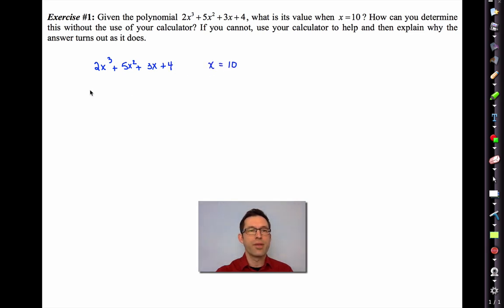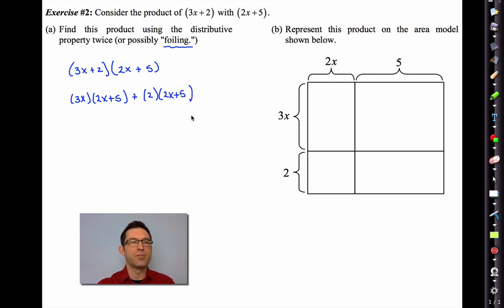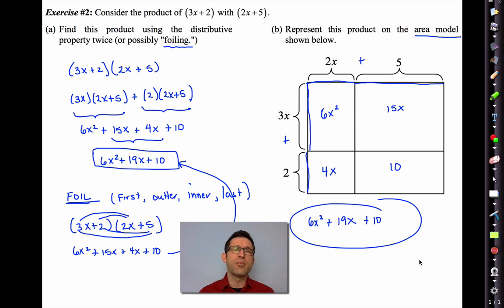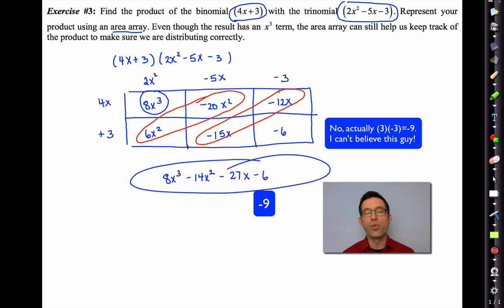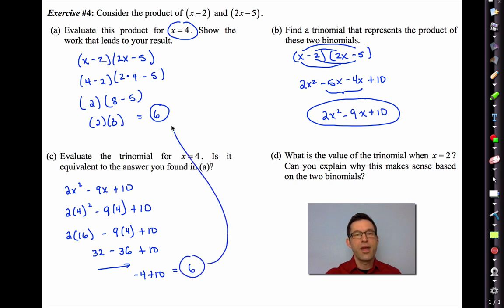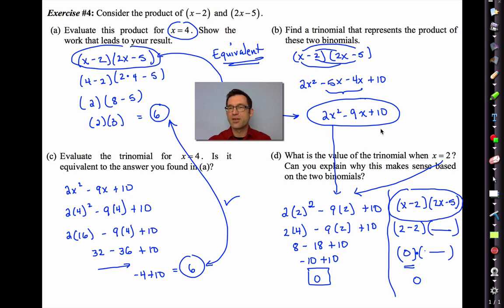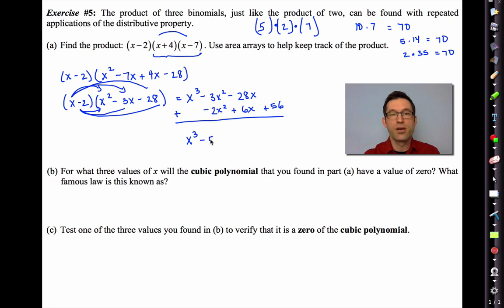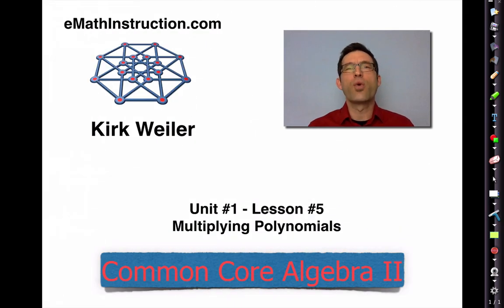Common Core Algebra II.Unit 1.Lesson 5.Multiplying Polynomials.V2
In this lesson we review how to multiply polynomials by repeated application of the distributive law.